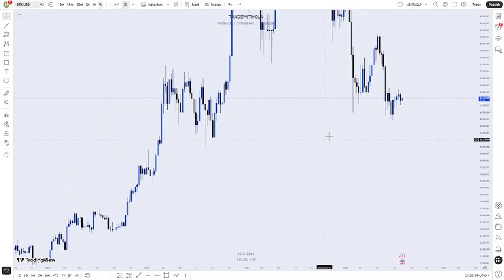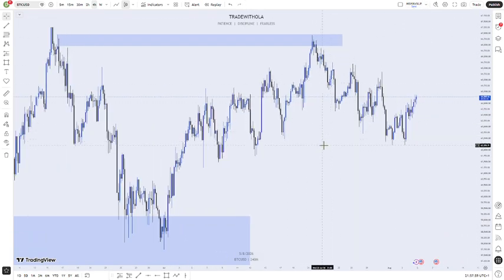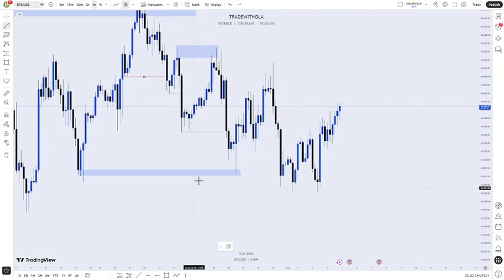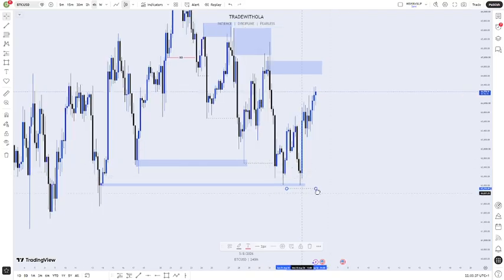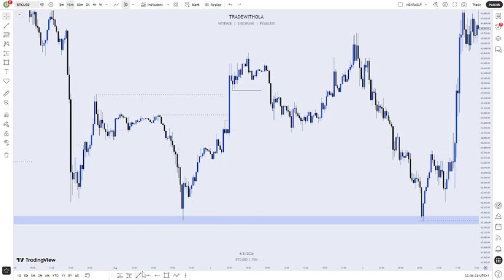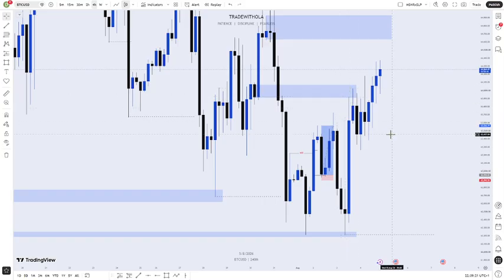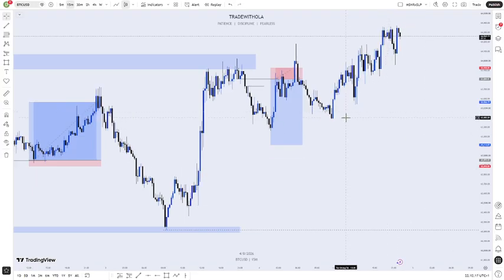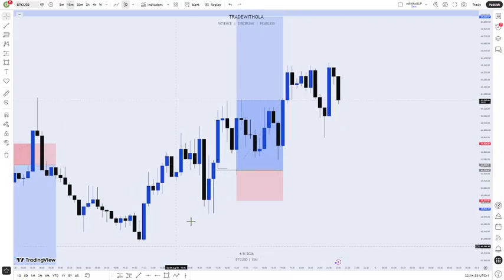How to Trade BTCUSD with SLP | Finding High-Probability Directional Bias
How do you accurately predict Bitcoin's next move before it happens? In this video, I break down how I used SLP (Single Line Pattern) to establish a high-probability directional bias on BTCUSD and execute a precise trade.

Establishing directional bias is 80% of trading success—once you know where liquidity is moving, timing your entry becomes much easier.

🎯 What You’ll Learn in This Video:
The Core Concept: What SLP is and why institutional traders look at these levels.

Finding the Bias: How to analyze high-timeframe market structure to get your bias on BTCUSD.

Trade Execution: The exact setup, key levels, and confluence factors used for entry.

Risk Management: How to protect capital when trading crypto volatility.

⏱️ Timestamps:
00:00 - Intro & Market Context

01:15 - High Timeframe Analysis (Finding Bias)

03:40 - Explaining the SLP Setup on BTCUSD

06:20 - Entry, Stop Loss & Take Profit Levels

09:10 - Key Takeaways & Trade Recap

BTCUSD, Bitcoin Trading, SLP Strategy, Smart Money Concepts, Directional Bias, Crypto Trading Strategy, MSNR Trading, Price Action Trading